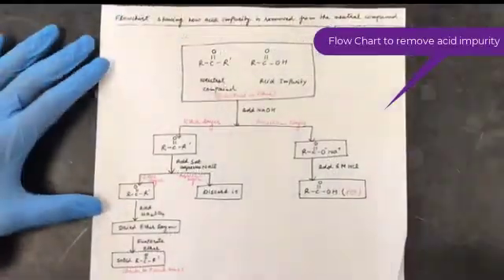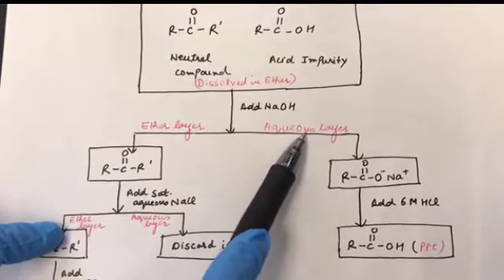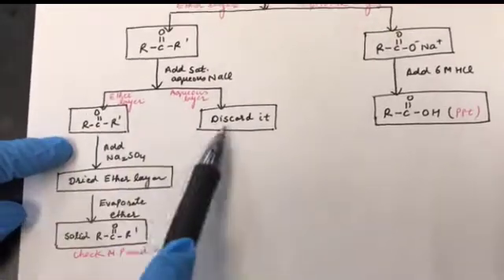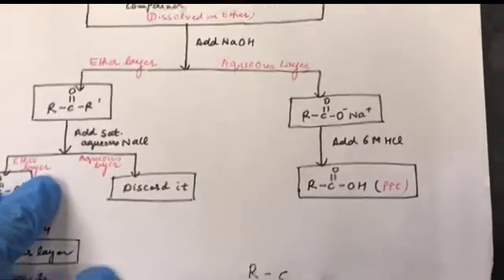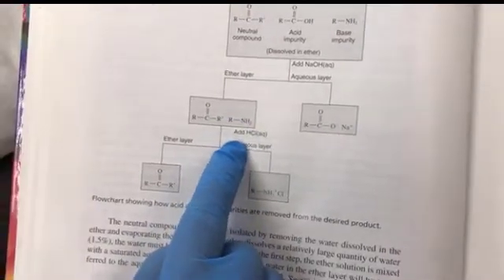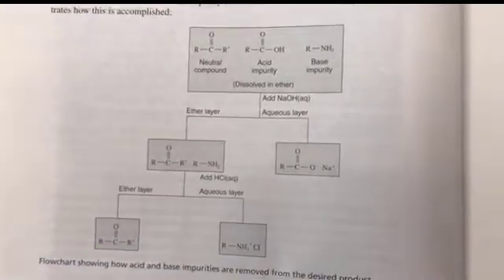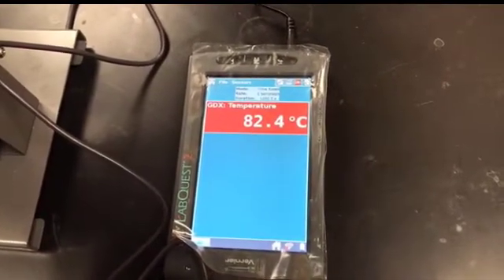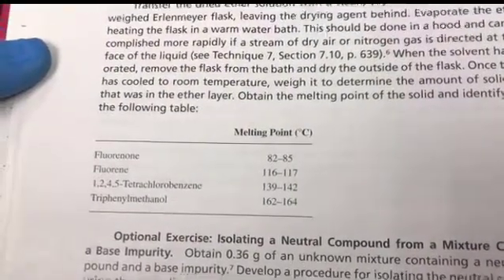Exp # 3 Part D